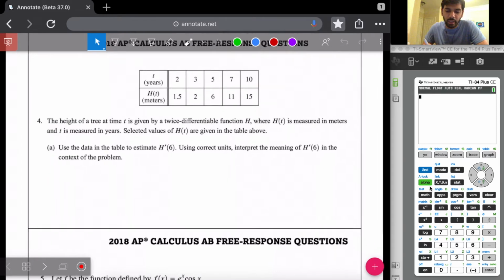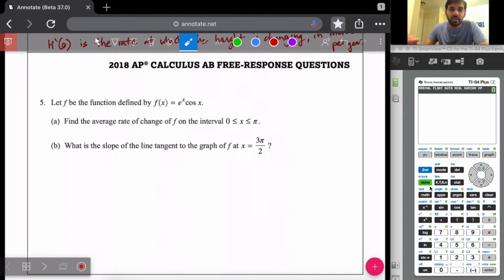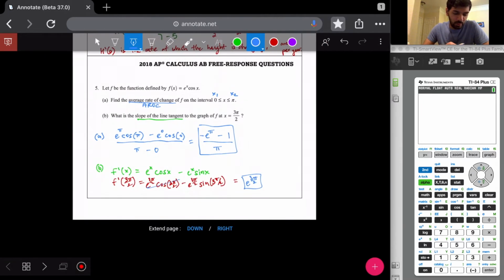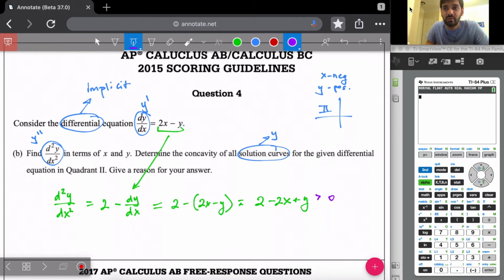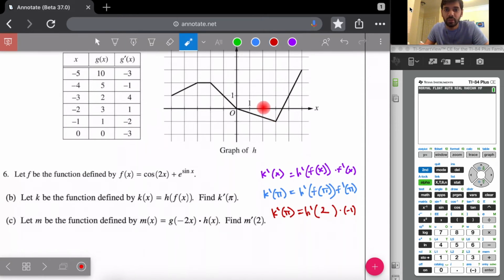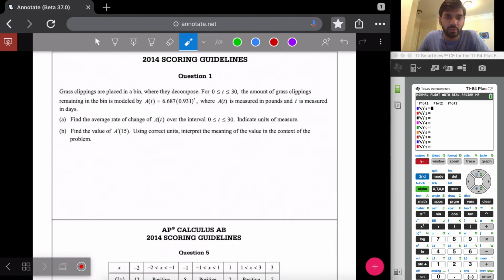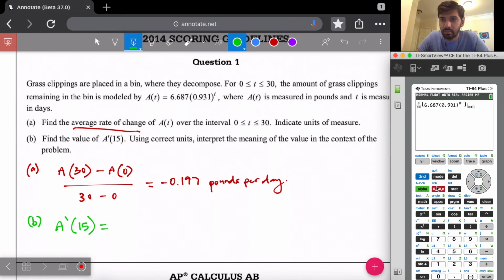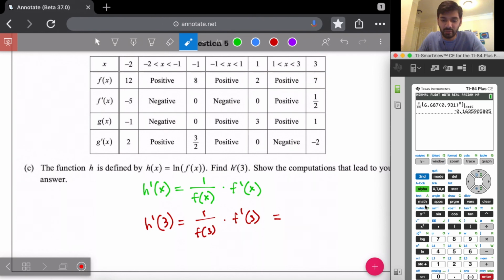Unit 2/3 FRQ Packet Examples (AP Calculus AB/BC)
-Evaluating Derivatives

Mr. Patel  ||  AP Calculus BC  ||  Newman Smith High School